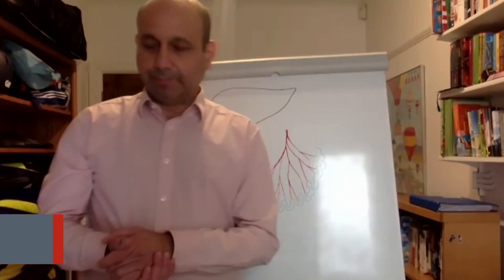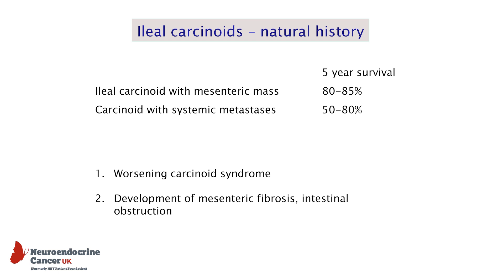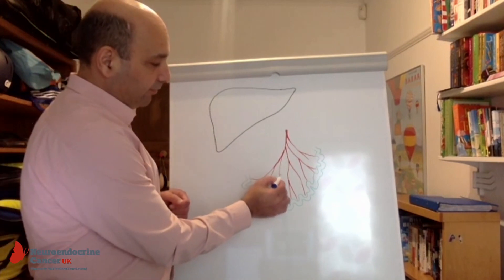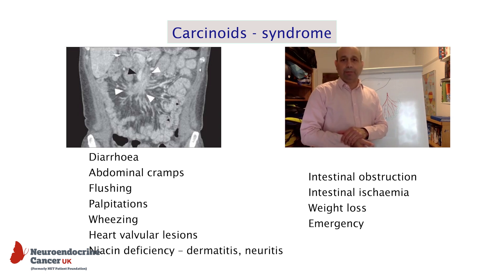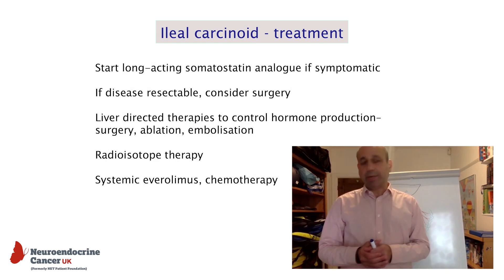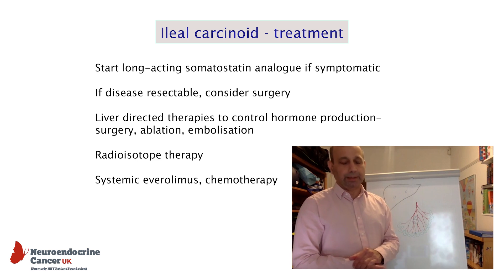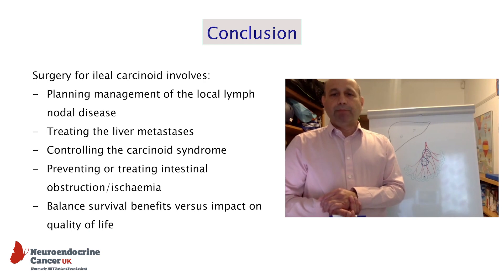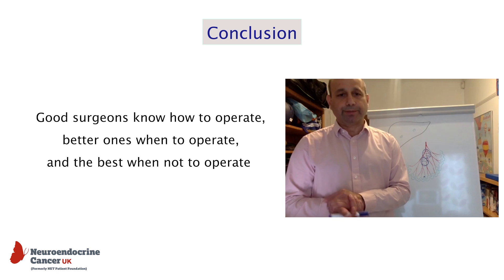Surgery for Small Intestinal Neuroendocrine Tumours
As part of the Neuroendocrine Cancer UK Virtual Summit 2020, Consultant hepatobiliary and pancreatic surgeon, Zahir Soonawalla talks about surgery options for small intestinal Neuroendocrine Tumours.